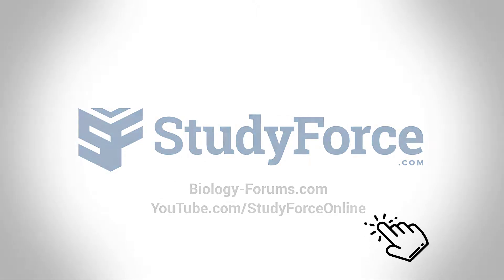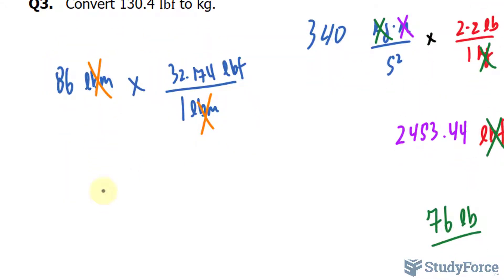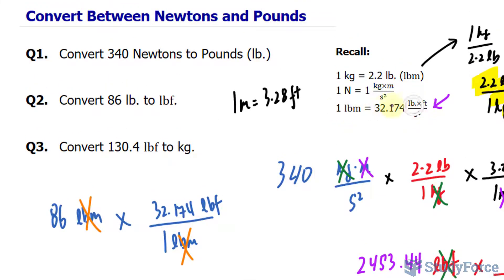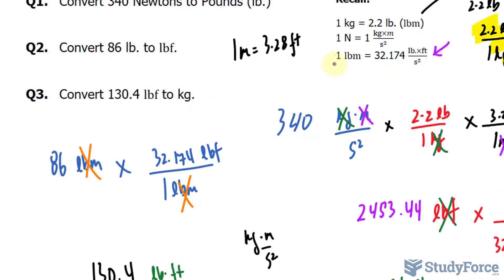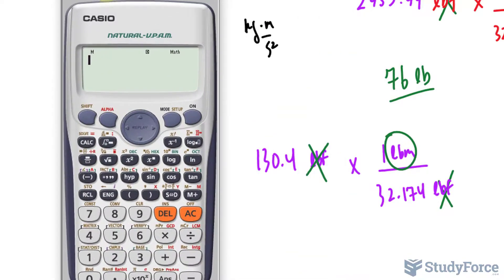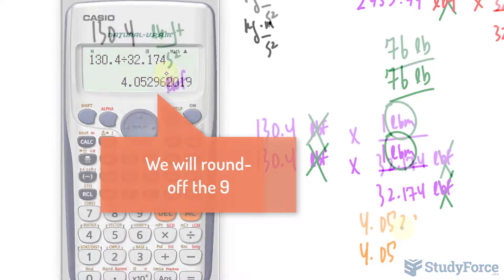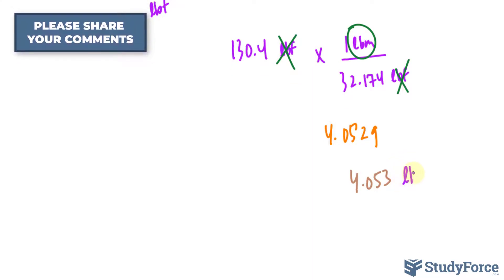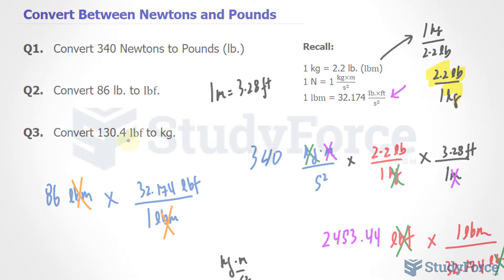Convert lbf to kg (Pound-force to Kilograms; Part 2)